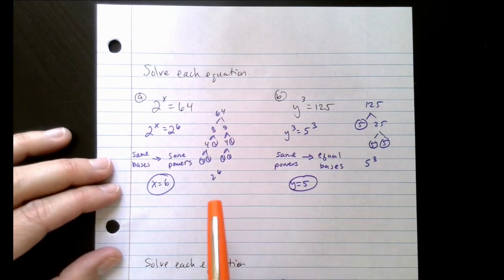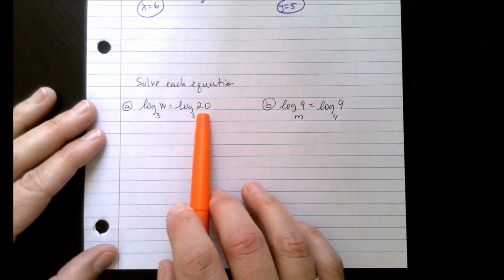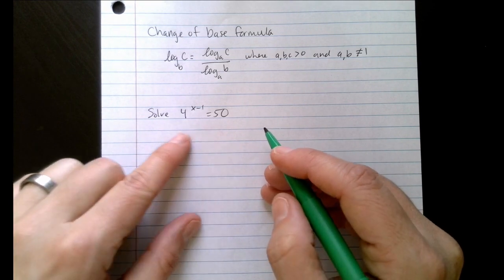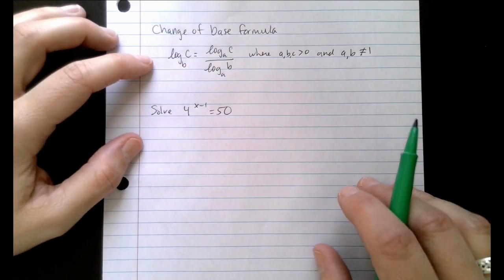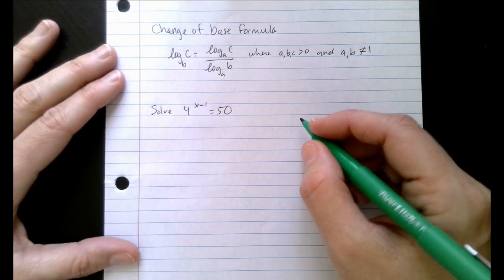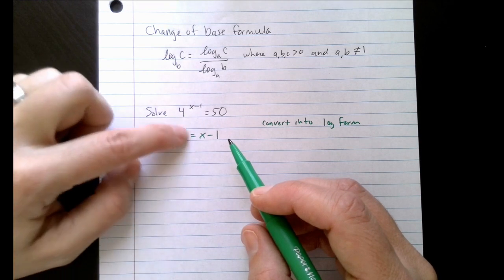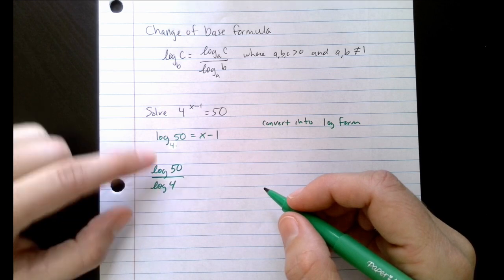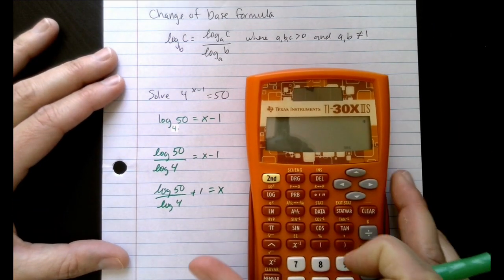Solving Exponential Equations #1